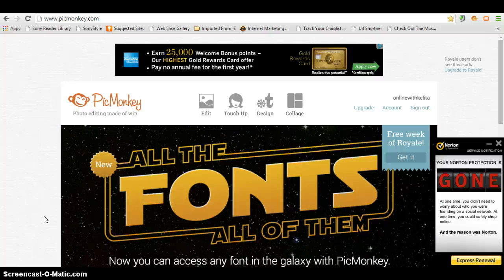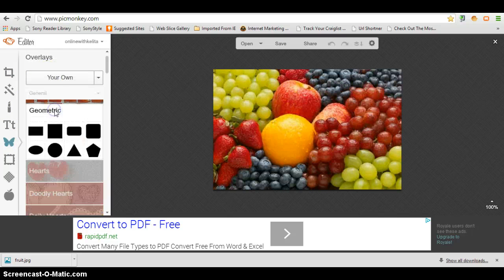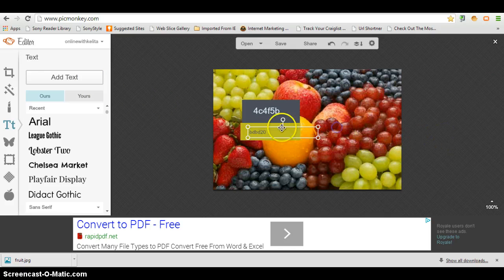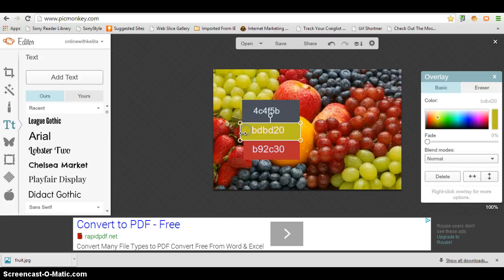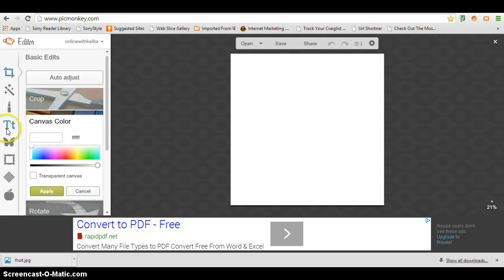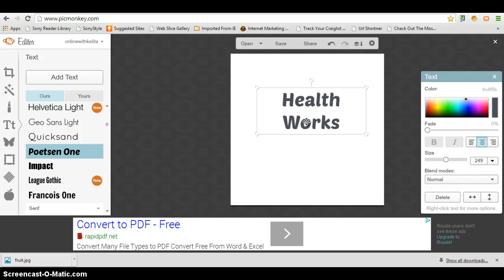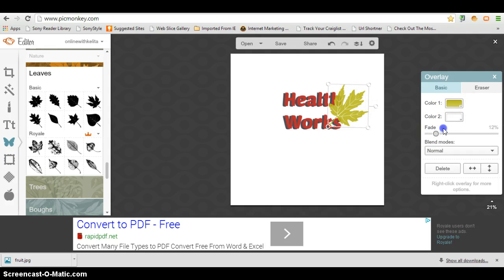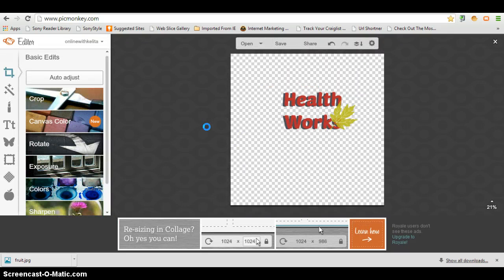Branding on a Budget m1v2